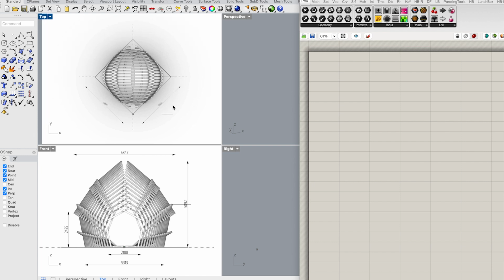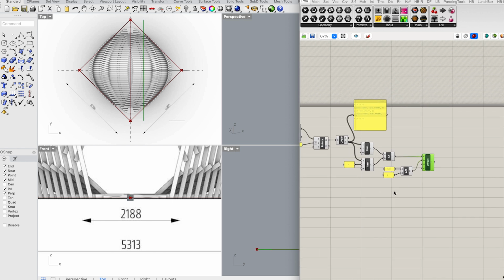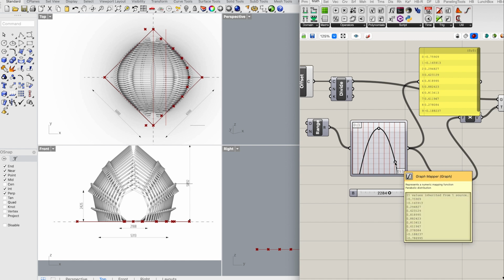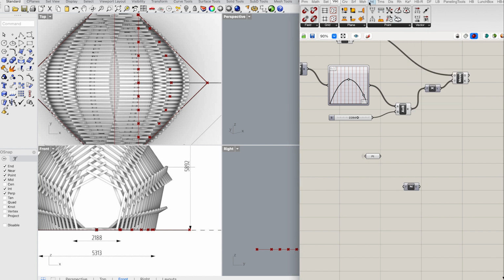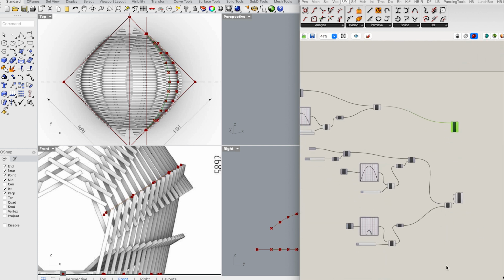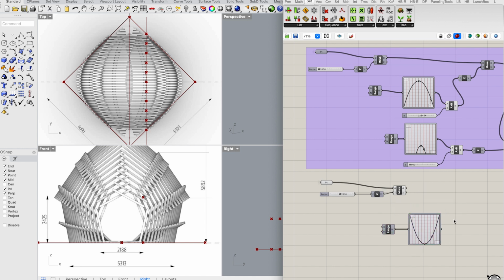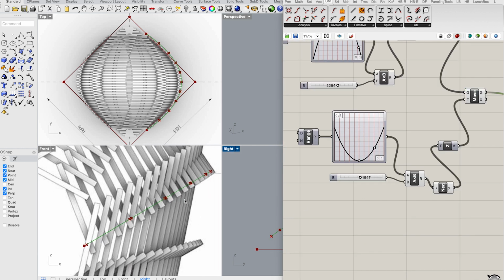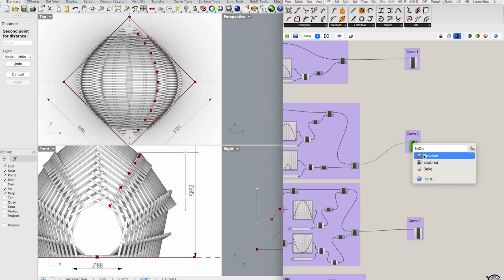Echinoidea Part 2 | Creating Parabolic Curves Using Graph Mapper in Grasshopper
In this video I am going to show you how to generate parabolic curves using graph mapper tool in Grasshopper.